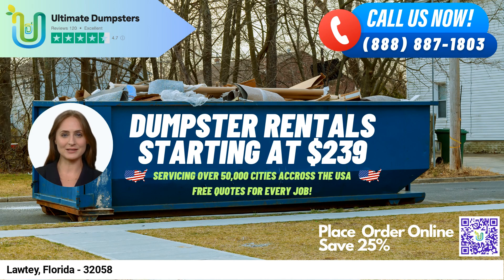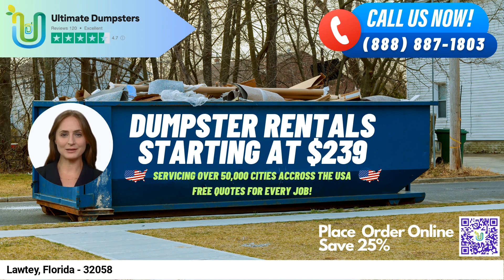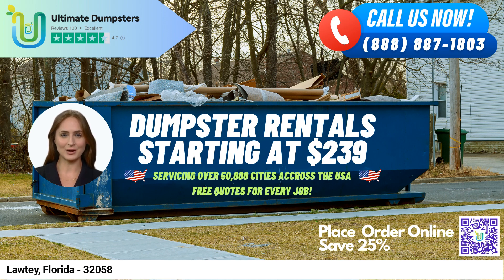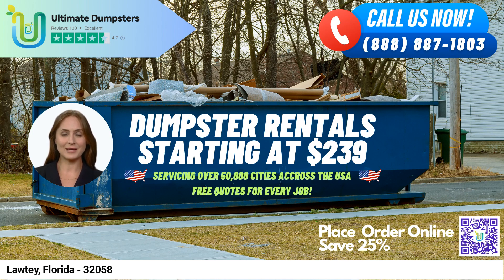Same Day Dumpster Rental Service - Lawtey, Florida - Lowest Prices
Hello and welcome to this presentation on Ultimate Dumpsters' same-day dumpster rental service in Lawtey, Florida. We are proud to offer nationwide coverage, delivering to over 50,000 cities across 50 states and 3 countries. Our team sources dumpsters using the best and cheapest local providers, ensuring that we provide high-quality services at affordable prices.

We have a 4.5+ star rated reputation, and we offer roll-off dumpsters in all sizes, including 10 yard, 12 yard, 15 yard, 20 yard, 30 yard, and 40 yard. Our flexible and affordable pricing ensures that our services are accessible to everyone. We provide free quotes and estimates for every job and customer, and if orders are placed in the morning, we offer same-day service.

In addition to dumpster rentals, we offer several other services, including porta potties, mobile storage units, temporary fencing, commercial weekly garbage, and more. You can use our online portal to check on order statuses and make changes. We also provide a dedicated project manager for every client, ensuring that you receive the best possible service.

Let's talk about dumpster sizes. Our 10 yard dumpster measures 12 feet long, 8 feet wide, and 3.5 feet tall, making it perfect for small-scale projects like home renovation waste, yard waste removal, and small business waste disposal. Our 20 yard dumpster measures 22 feet long, 8 feet wide, and 4 feet tall, making it ideal for larger residential projects, construction dumpsters, and demolition debris. Our 30 yard dumpster measures 22 feet long, 8 feet wide, and 6 feet tall, making it great for large residential or commercial projects. Finally, our 40 yard dumpster measures 22 feet long, 8 feet wide, and 8 feet tall, making it suitable for big construction jobs or major cleanouts.

When you rent a dumpster with us, we'll take care of everything, from delivery to pick-up, and waste management. Our roll-off dumpsters and trash containers are designed to make junk removal and debris disposal easy and convenient.

Now, here's one interesting fact about Lawtey. Did you know that Lawtey was once known as a "speed trap town"? In the past, it was notorious for giving out many speeding tickets to drivers passing through. However, the town has since taken steps to improve its image and has become a welcoming place to visit and live in.

To place an order, you can call Ultimate Dumpsters, or use the QR code in the video to place your order online. Thank you for choosing Ultimate Dumpsters for your dumpster rental needs.

Lawtey, Florida - 32058